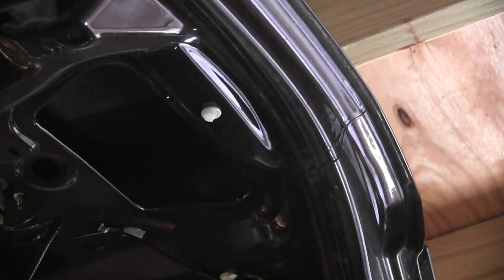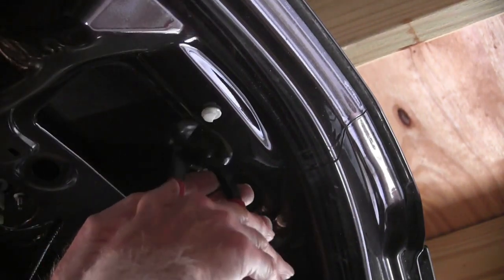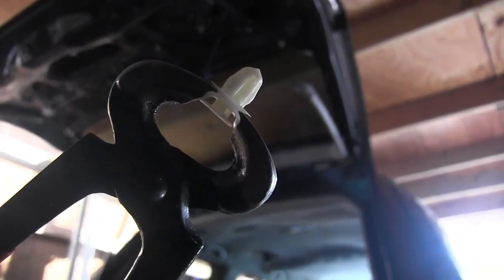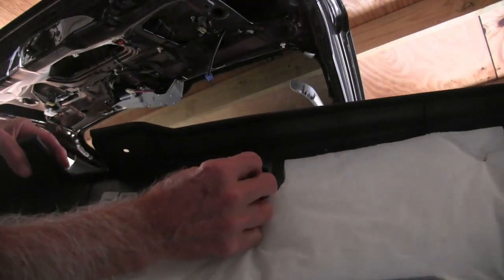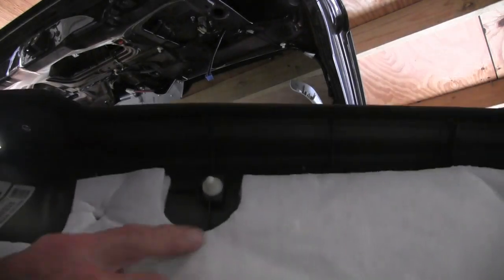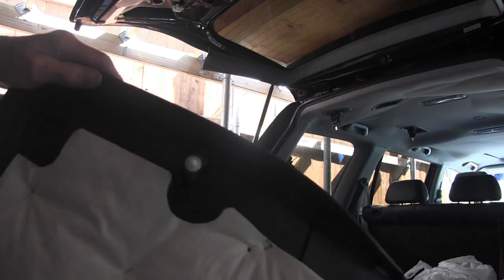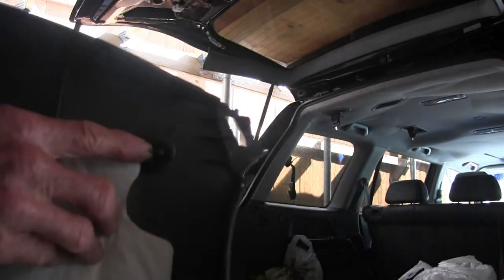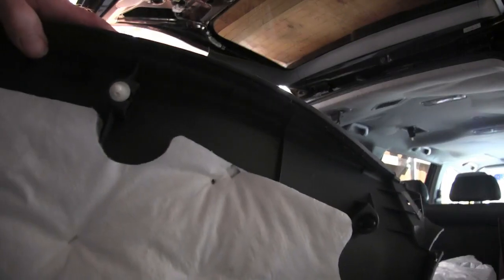Honda pilot panel locking clips that hold door and hatch panels in place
panel clips can be purchased at Ace hardware if you loose any, this goes for any other autos also